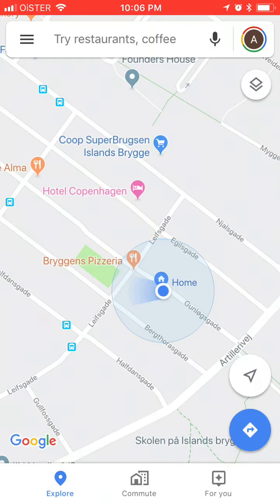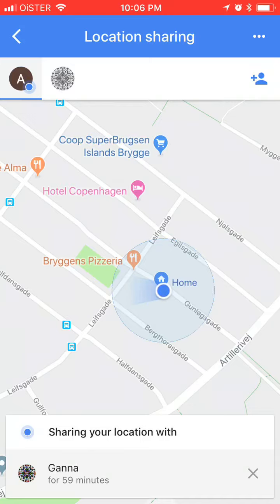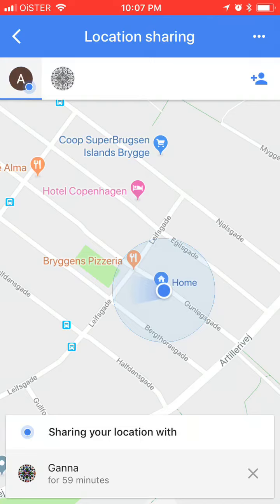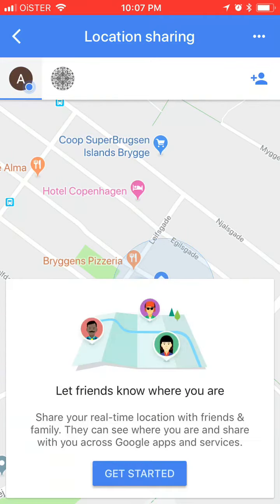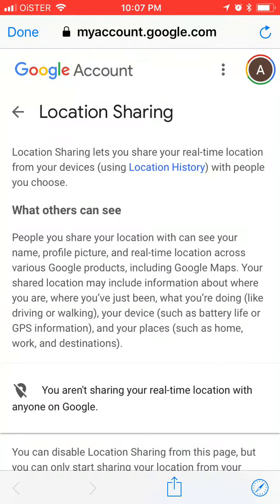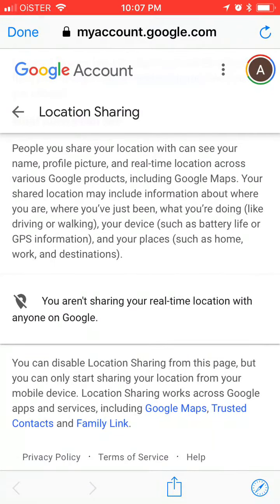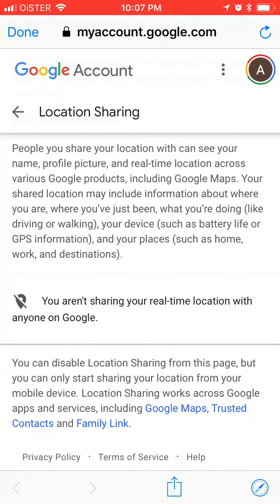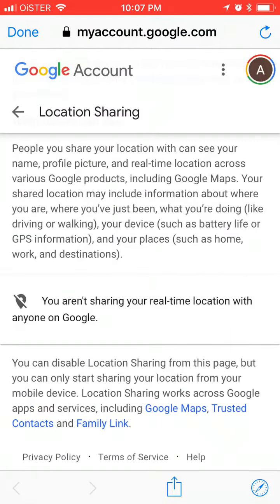Google maps - how to STOP SHARING YOUR LOCATION?